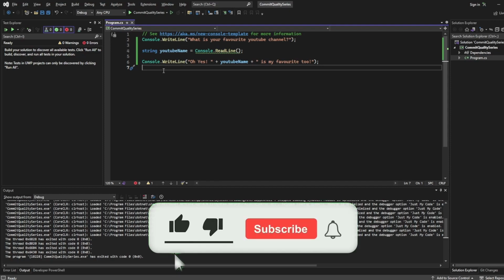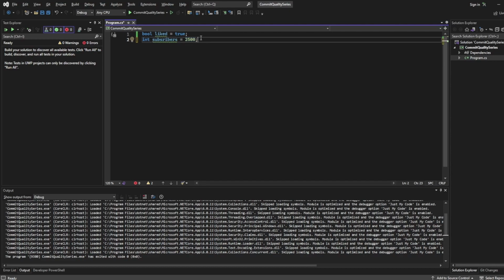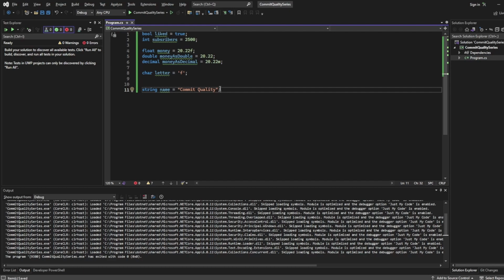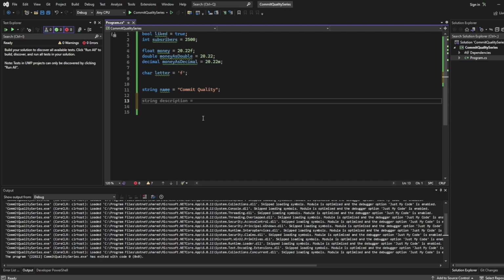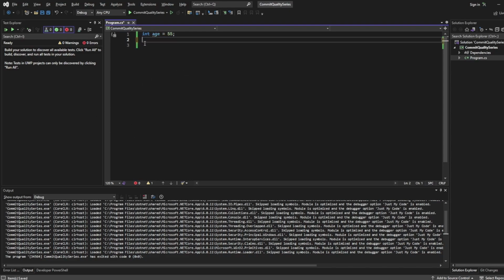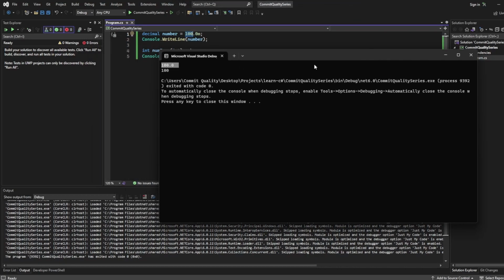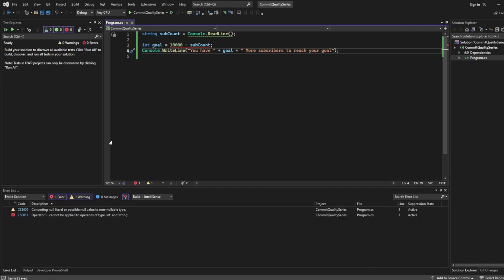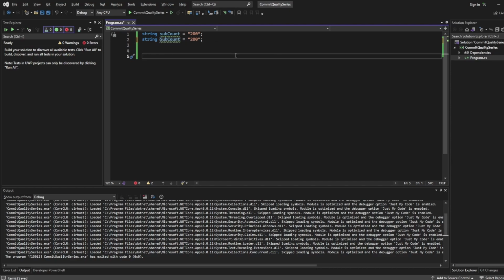Learn C# 2 - Types, Variables & Conversions!